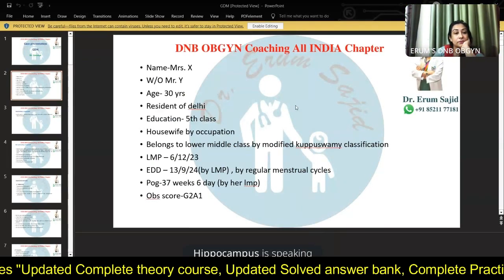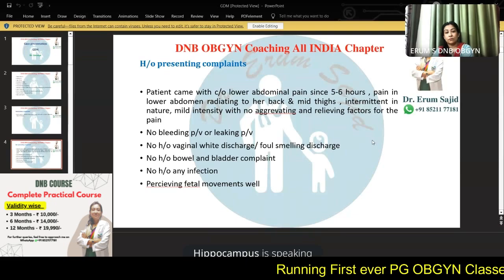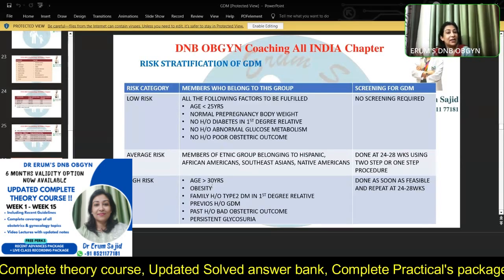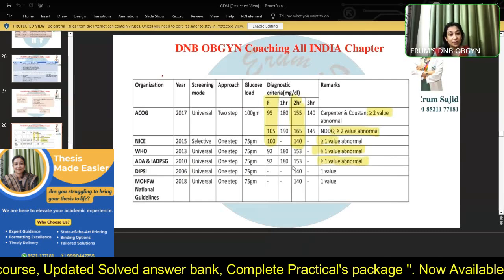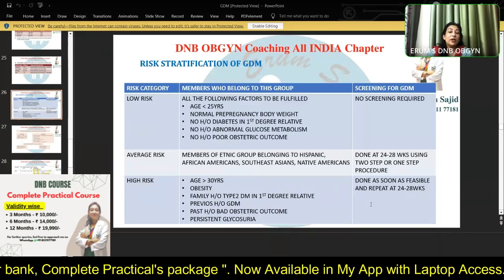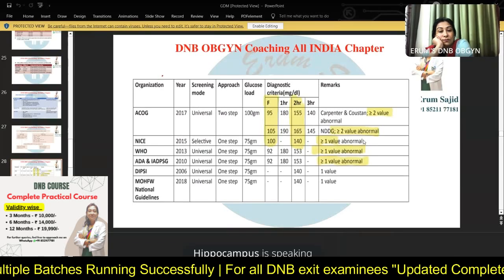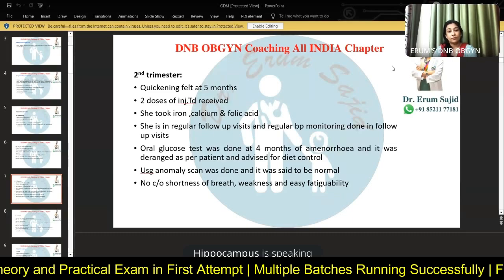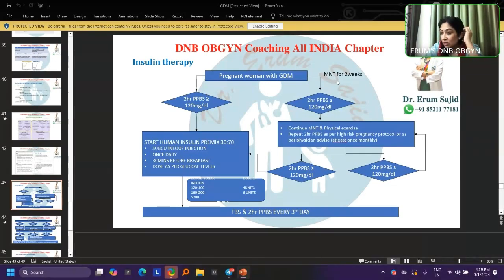Case Discussion: GDM | DNB Theory Class | DNB OBGYN coaching All India chapter | Dr Erum Sajid